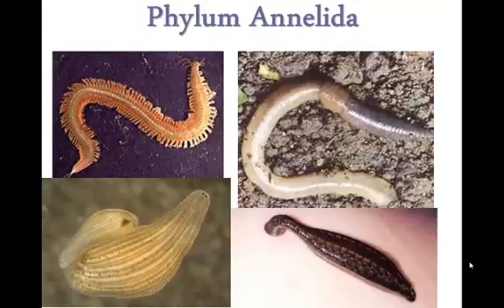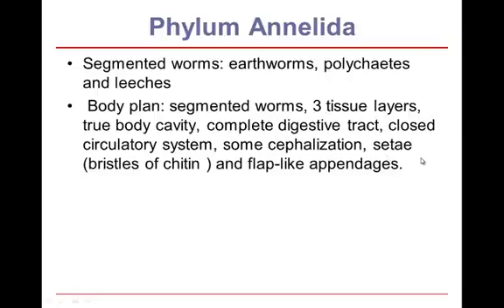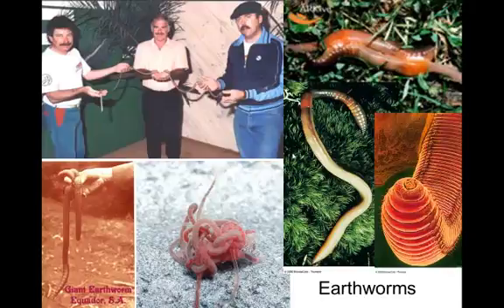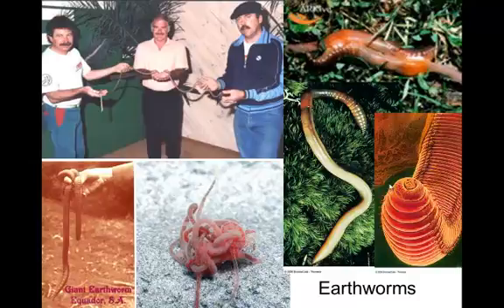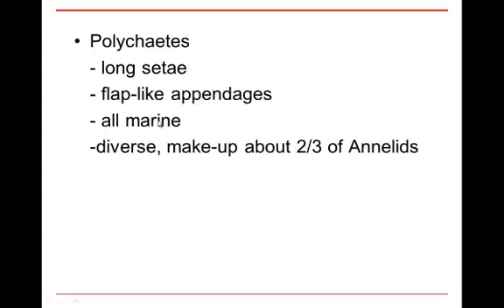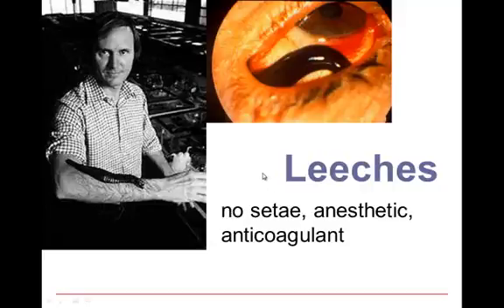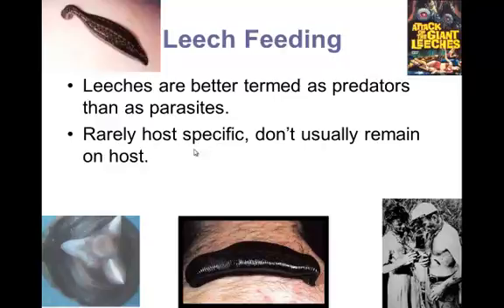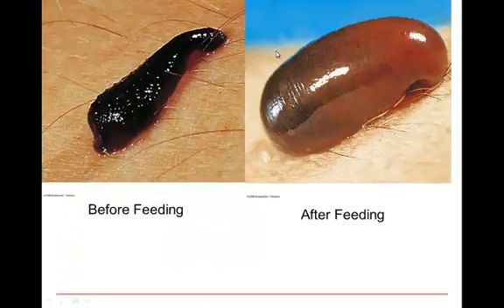BIO 100 5 6 6 Annelida MP4